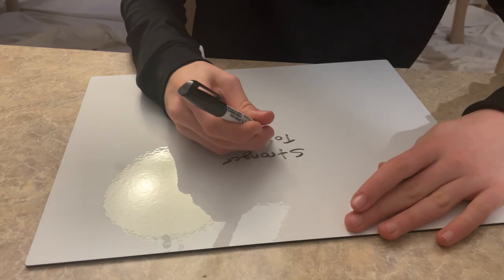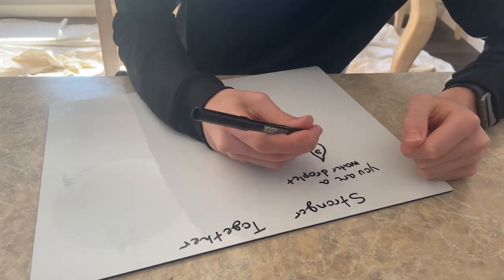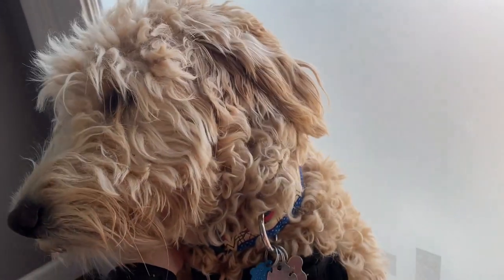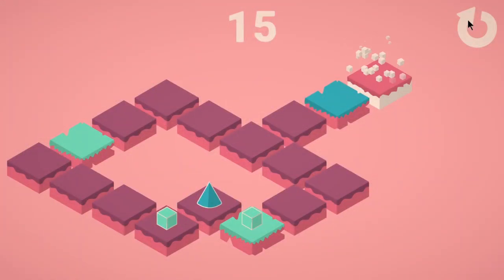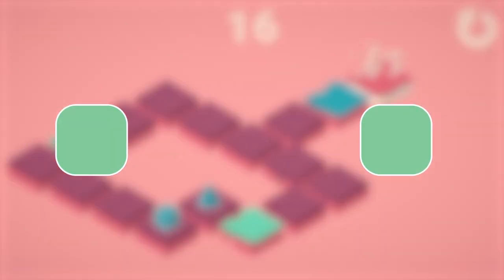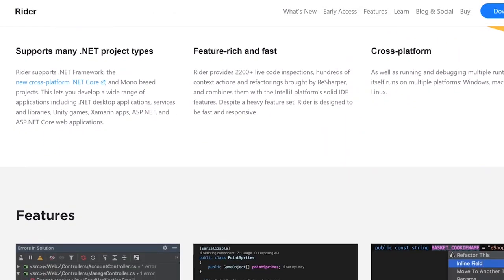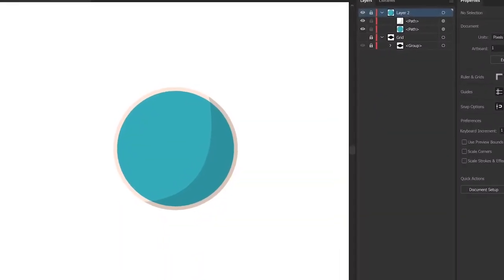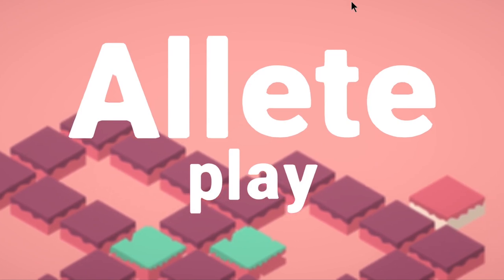I Made an Isometric Game - Brackeys Jam 2021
Almost winning a game jam with some "minimalist" vector art be like.